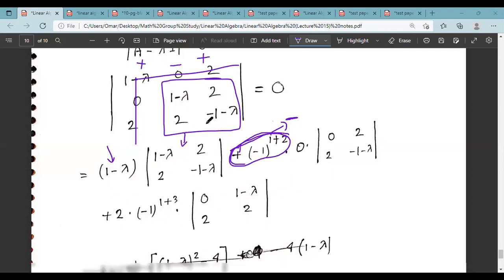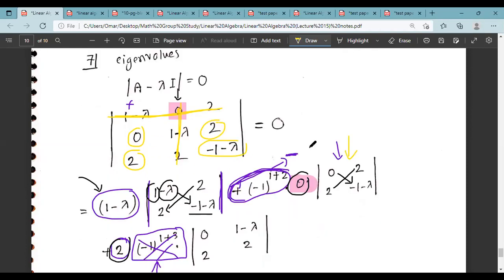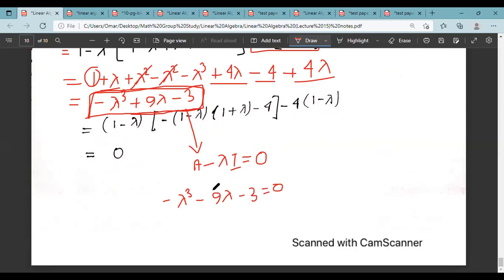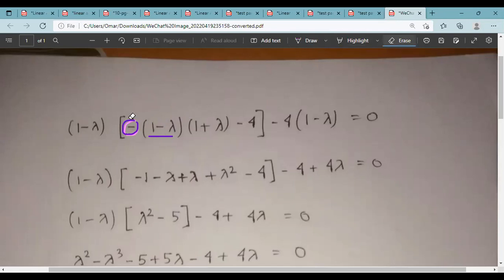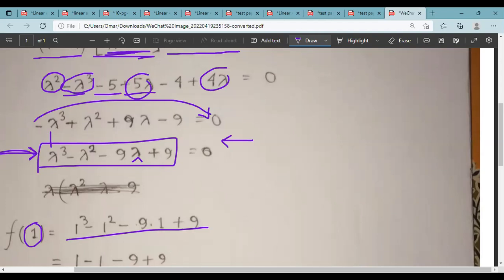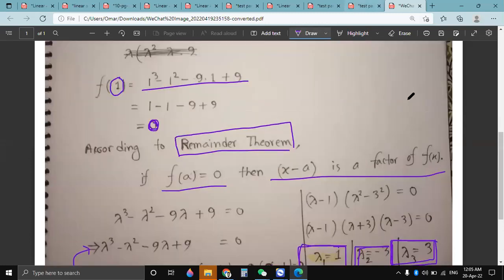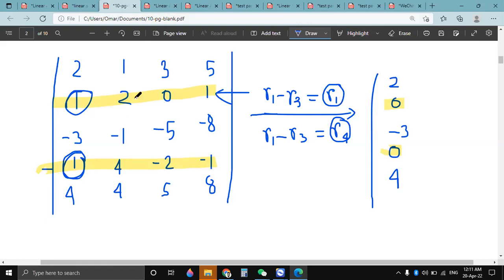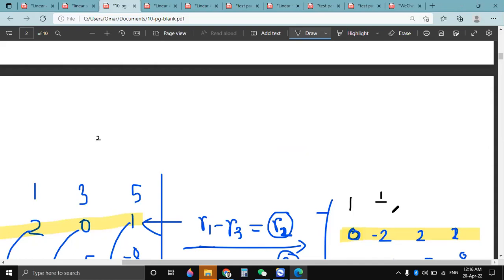Linear Algebra Midterm Exam preparation [ Homework 5 + Test Paper 1 ](Part 5)